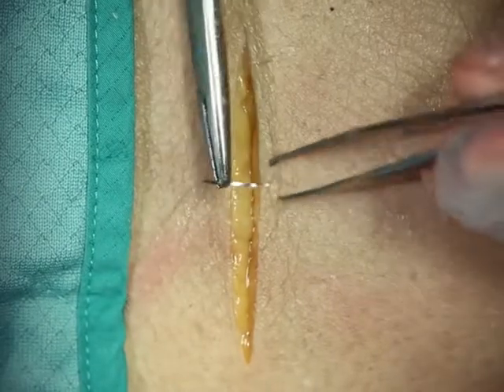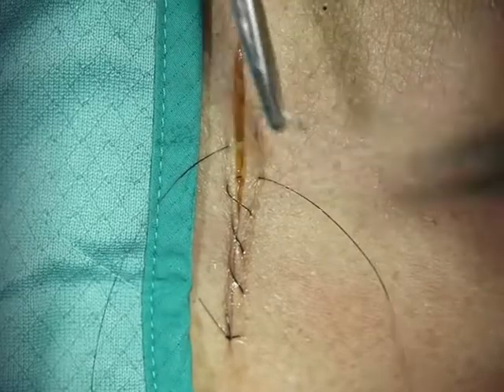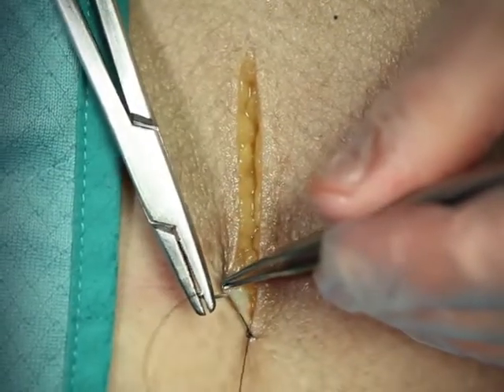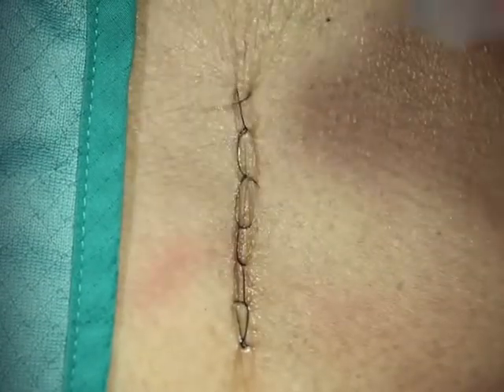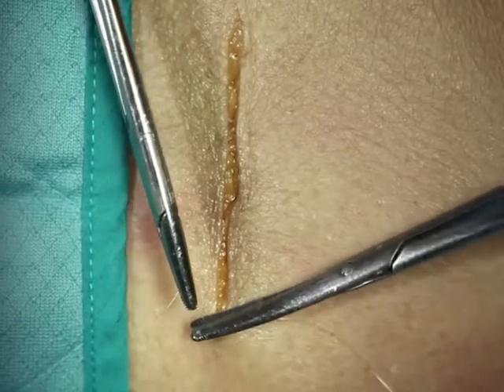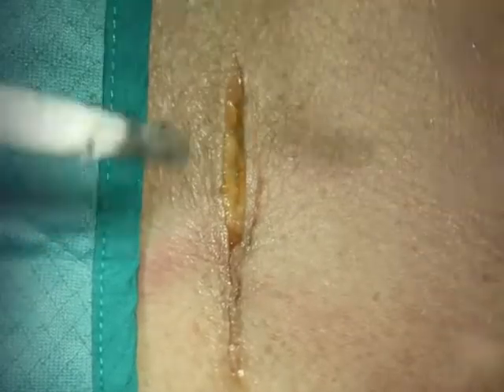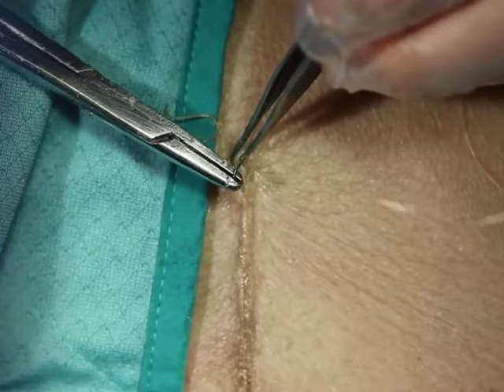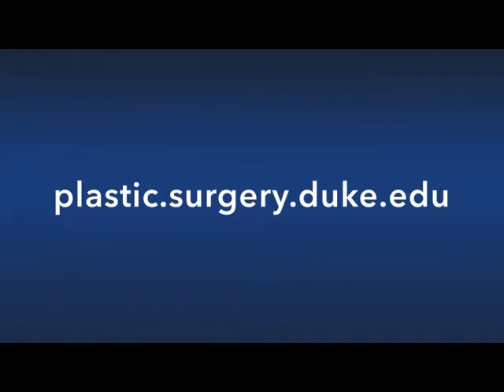Suture Skills Course Part 02